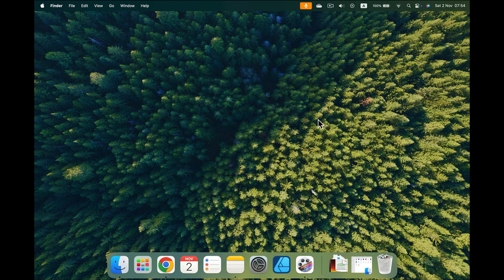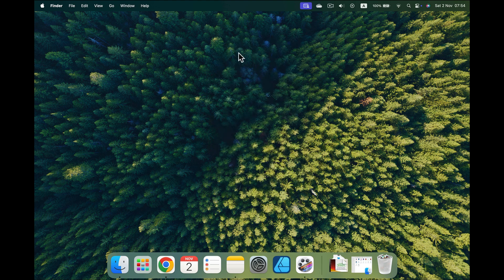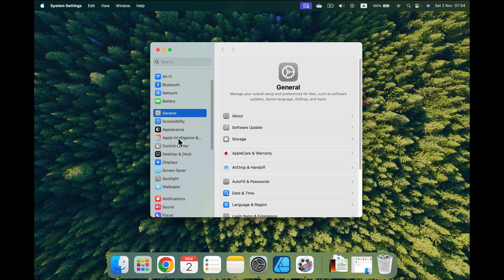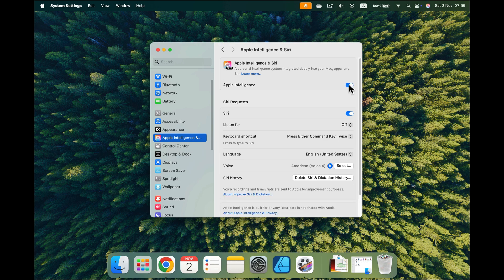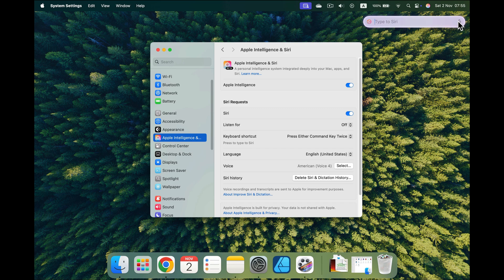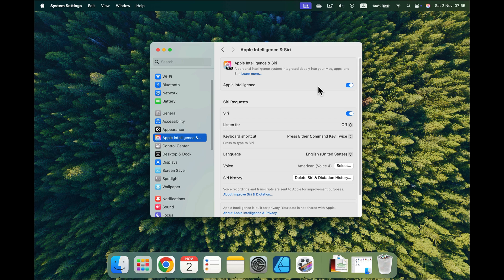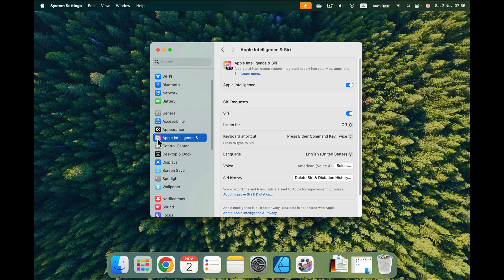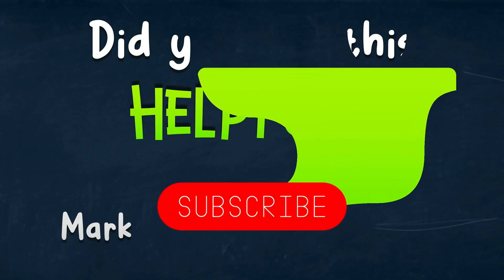How To Turn ON Apple Intelligence Ai on macOS 15.1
Unlock the potential of Apple Intelligence AI in macOS 15.1! In this quick tutorial, learn how to activate and customize Apple’s AI features on your Mac. Discover where to find the AI settings in System Preferences, configure options like Smart Suggestions, automated tasks, and explore how to integrate AI into everyday workflows to boost productivity. Perfect for new users looking to make the most out of macOS 15.1’s intelligent capabilities.